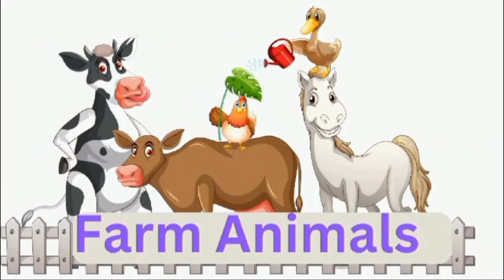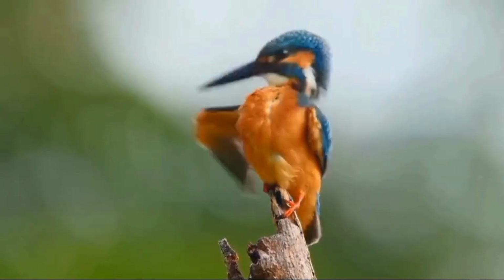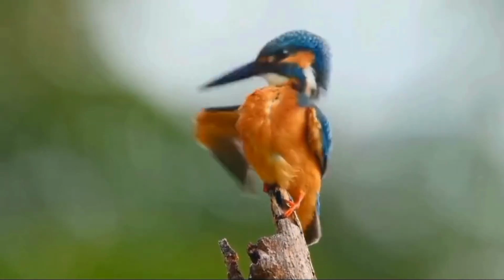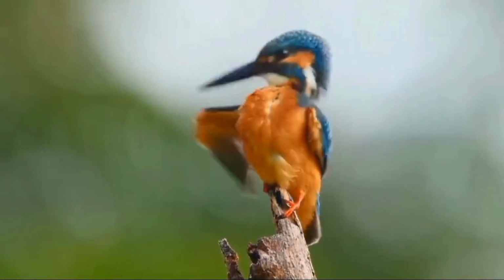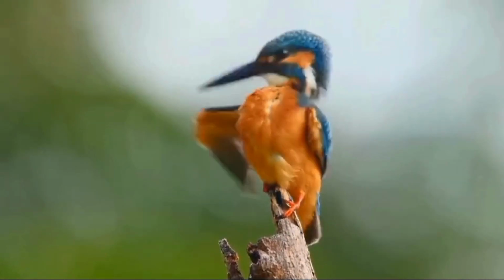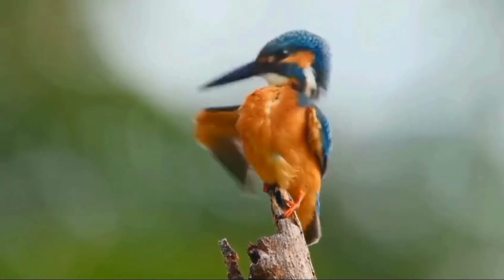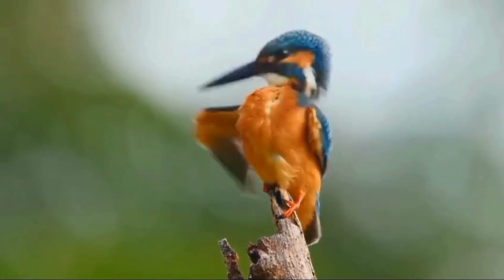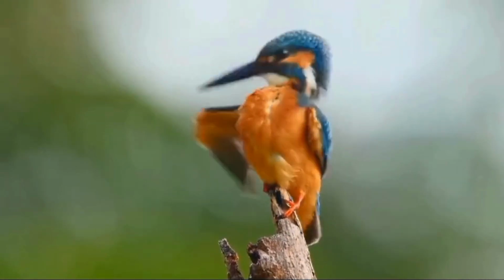Animals and birds Names | Learn Animals Name in English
Hello Friends & Welcome to the  Maryam's Cartoon Corner.
        In today's video I shared  domestic  animals name in English with pictures. This video will help you lots to enhance your vocabulary list.

names of animals
list of animals
learn animal vocabulary
learn animal pictures
animals vocabulary
animals names for kids
animals names
animals
animal vocabulary for kids
animal vocabulary
animal names with pictures
animal pictures
animal vocabulary with pictures
animal for kids
animal list for kids
names of animals
list of animals
learn animal vocabulary
learn animal pictures
animals vocabulary
animals names
animal vocabulary
animal pictures
animal for kids